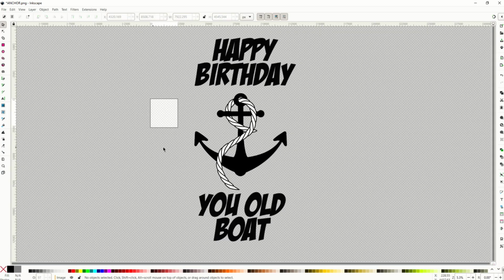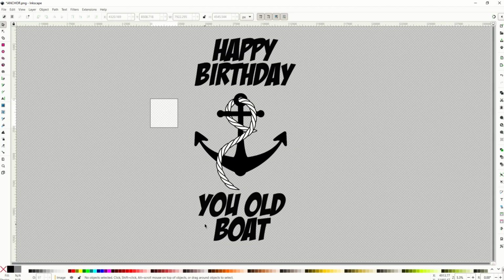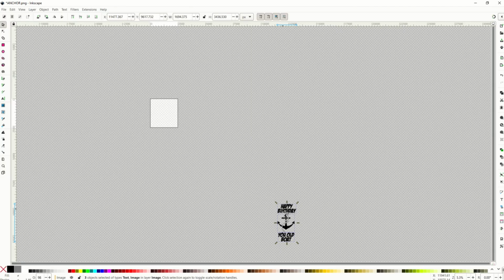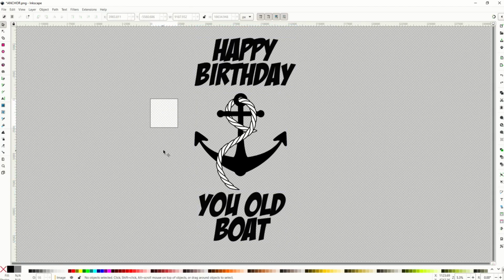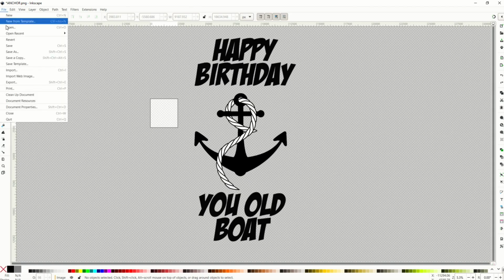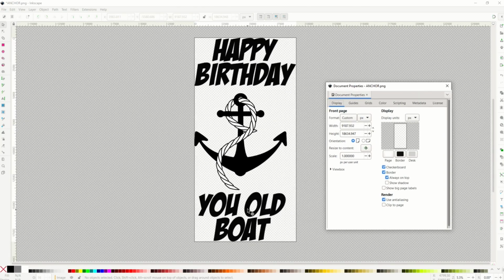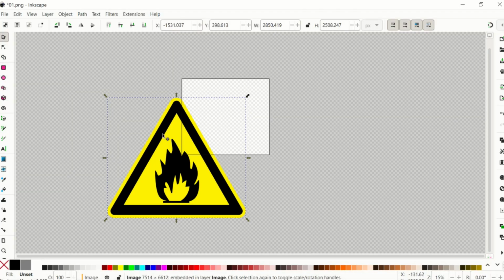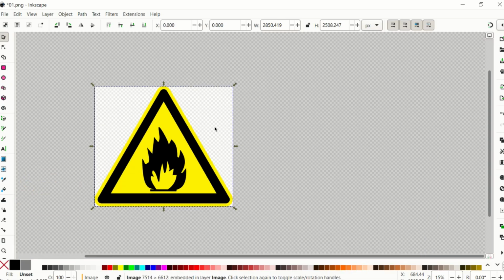How to Fix Your Inkscape Page Size In Seconds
You can quickly resize your page in Inkscape - in this video I show two methods (accessing it through the menu and the keyboard shortcut).